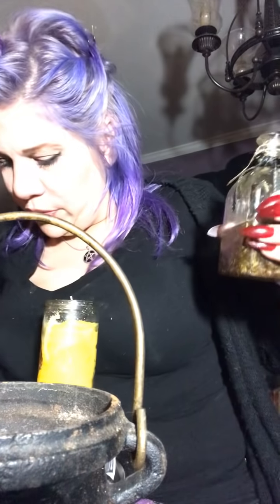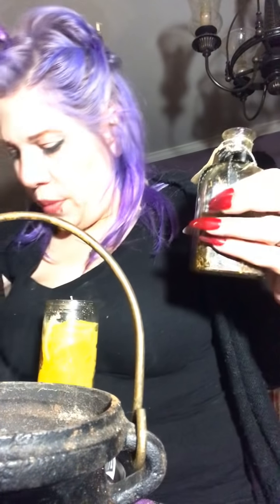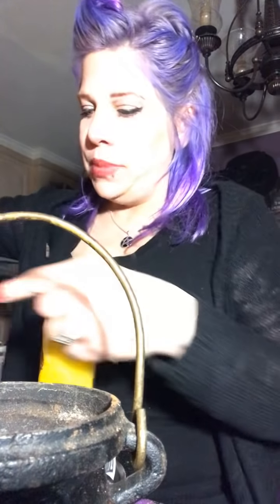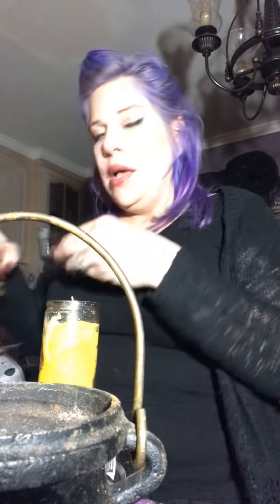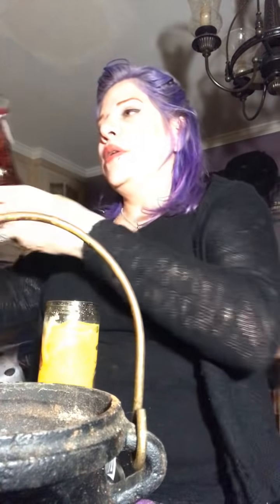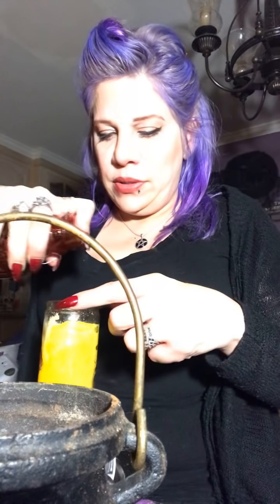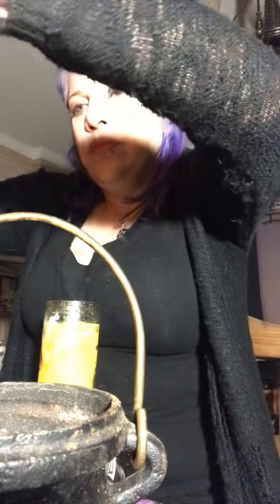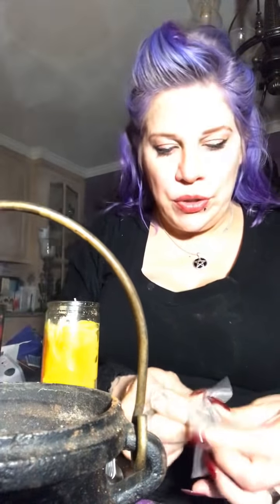Un Crossing Double Action Road Opener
To uncross, to open doors, remove negativity, to increase success in love, prosperity, money, business, to move up the corporate ladder to contact me message me at Our visit I shop